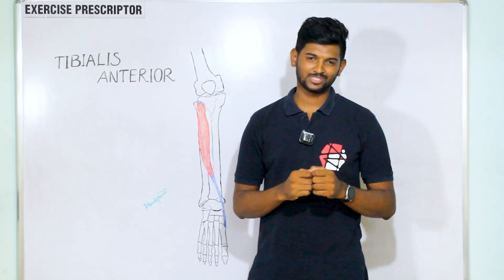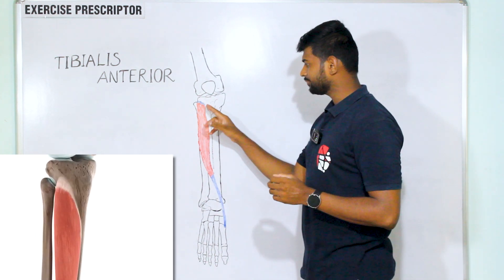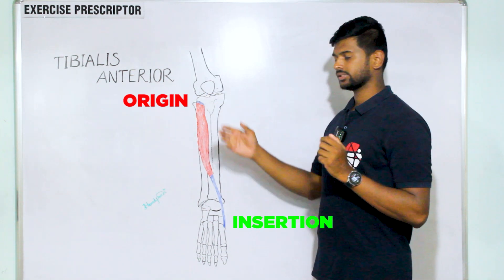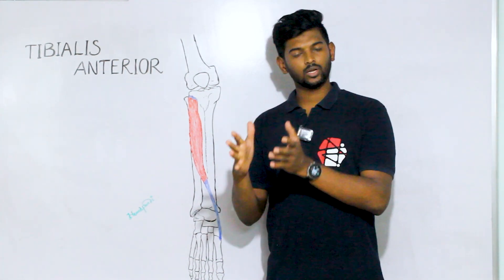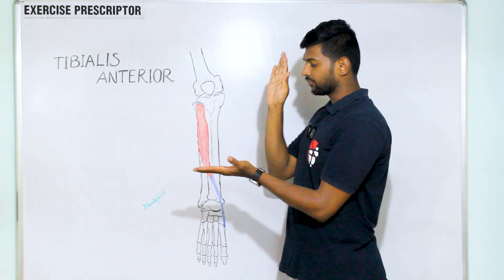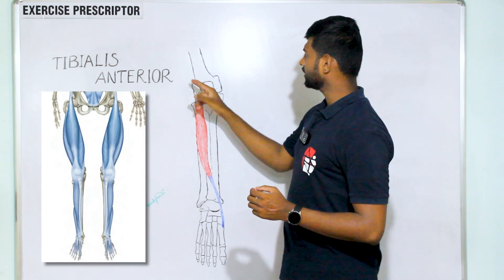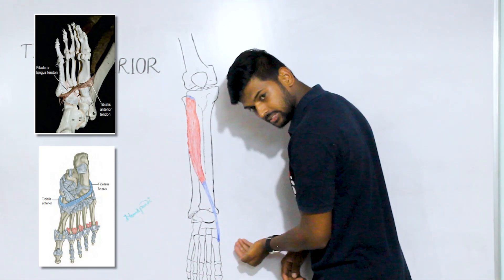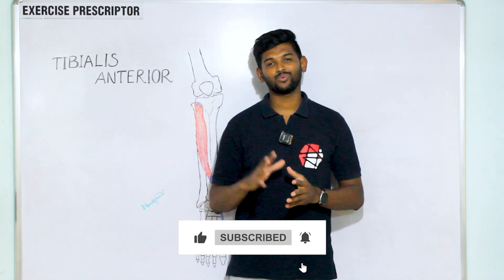Tibialis anterior : Anatomy and Function | Exercise prescriptor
Tibialis Anterior muscle, an often overlooked muscle in the lower leg. Understanding and strengthening the Tibialis Anterior can play a crucial role in improving your overall lower leg strength, stability, and preventing injuries such as shin splints.
In this informative video, we will provide an in-depth explanation of the Tibialis Anterior muscle, its location, function, and its importance in maintaining proper foot and ankle alignment.
Hope you like our Muscle Knowledge Series and this video was helpful.

Timing information:

(0:00) - Naming/Nomenclature
(0:27) - Attachments
(0:53) - Function standard mover action
(1:38) - Reverse mover action
(2:12) - Isometric stabilization function
(2:26) - Innervation and blood supply
(2:30) - Clinical correlation/Key features

👍🏼 If you did like this video, hit the THUMBS UP button to LIKE this video. It helps more people to find it here on YouTube so thanks so much for doing that!

We would love to see you back here for more videos in the future!